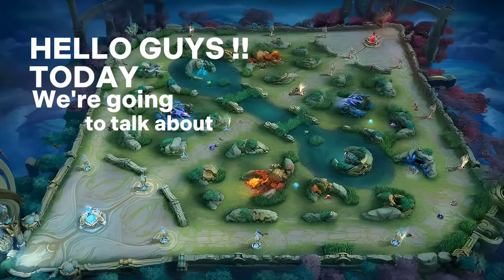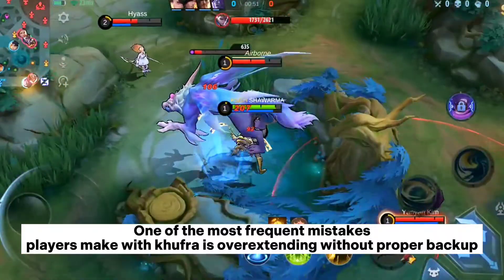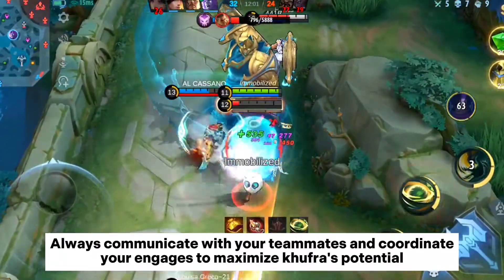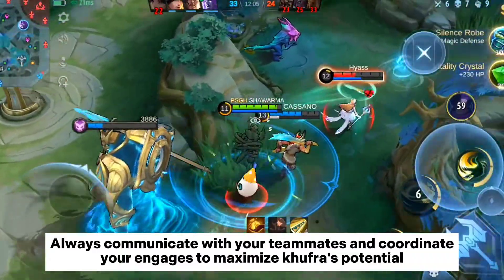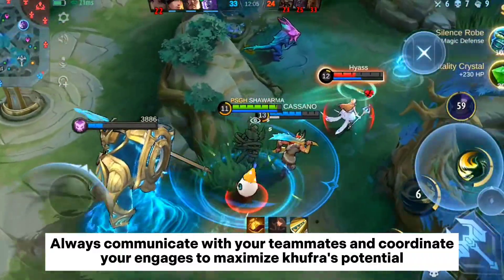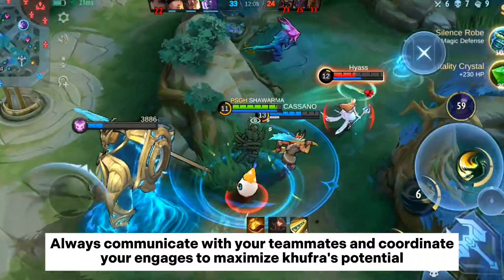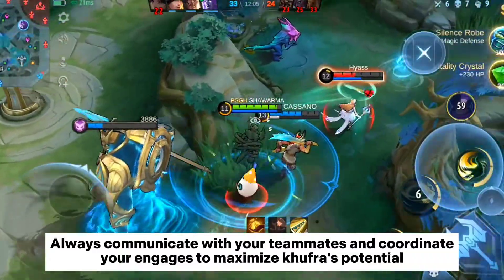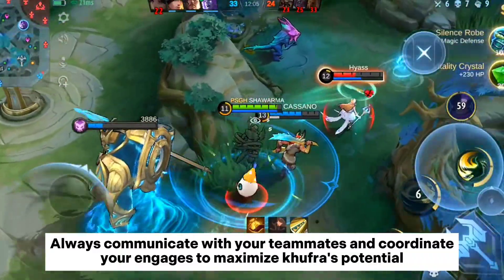Top 5 Mistakes Every Khufra User Should Avoid!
Hey everyone! Thanks for checking out my Khufra Mobile Legends content channel.

Khufra MONTAGE
Khufra FREESTYLE
Khufra TUTORIAL
Khufra Broken Build
Khufra Best Build
Khufra Gameplay
Khufra Green BUILD
Khufra Red Build
Khufra Best Build 2023
Khufra Best Rotation
Khufra New Build
Khufra Tips and Tricks
Khufra Damage Build
Khufra Damage Hack
Khufra Settings
Khufra Emblem
Khufra Top Global
Top Global Khufra
Khufra Supreme
Khufra MLBB
Khufra Solo Rank
Khufra Cool down Build
Khufra LJ
Khufra Honda Beast
Khufra Chaknu